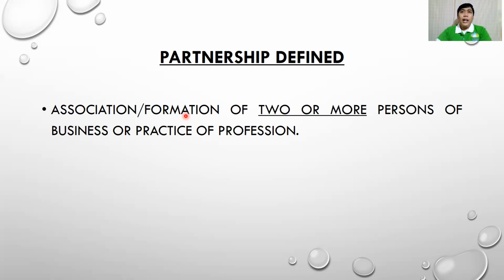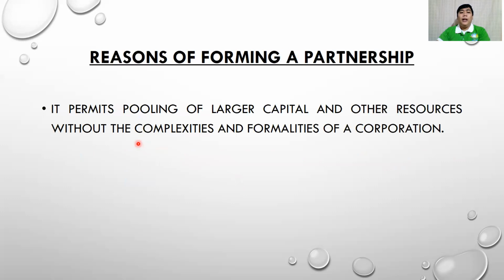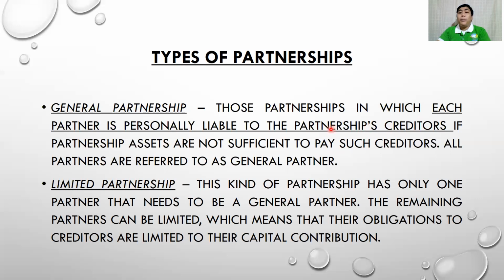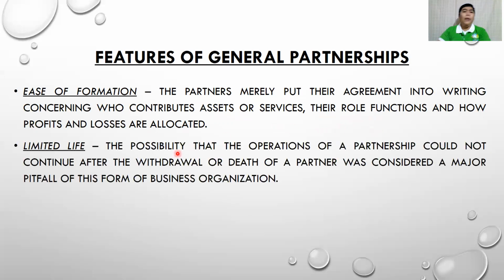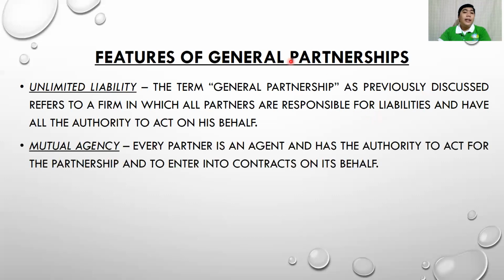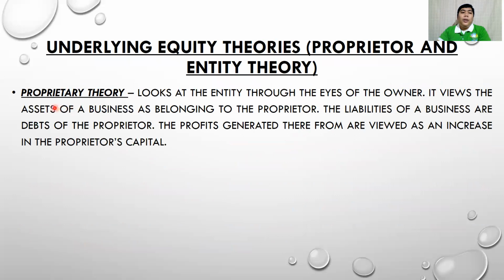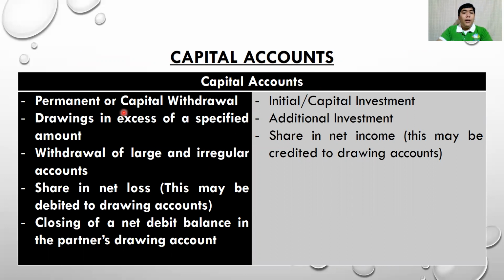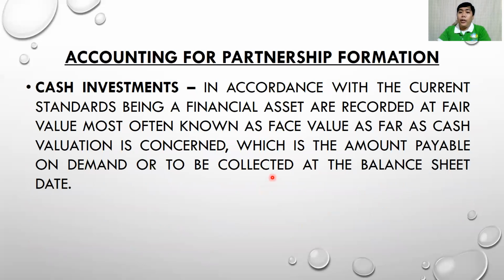Formation of Partnership